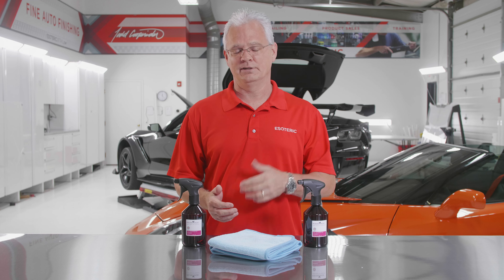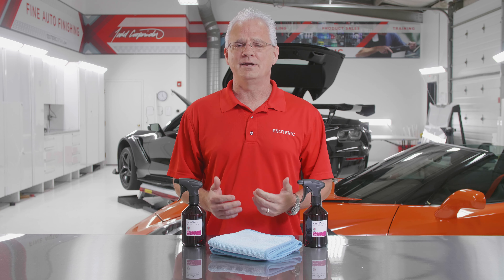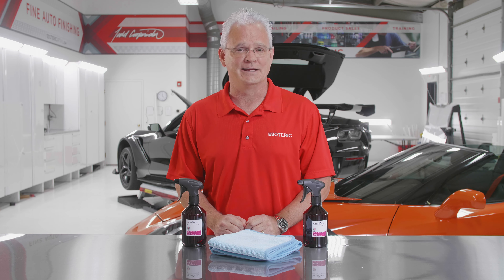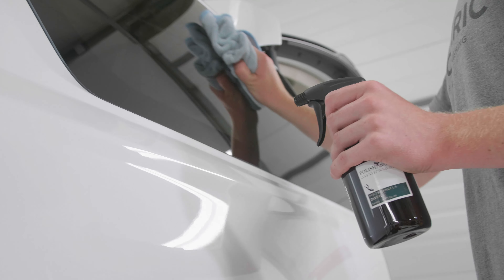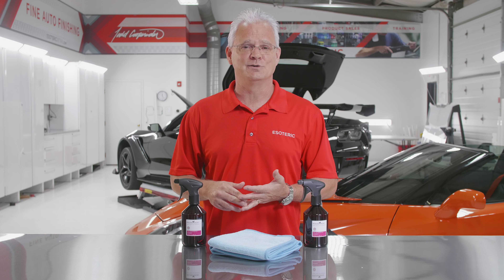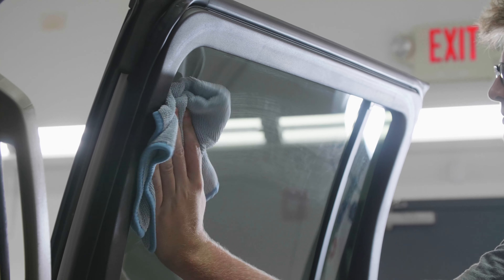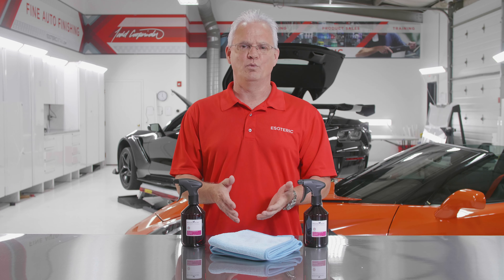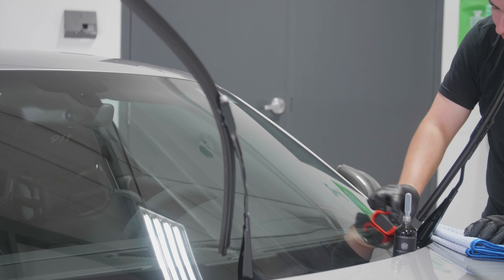Looking for a great glass cleaner? Check out Agent by POLISHANGEL!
Do you need an easy to use, effective automotive glass cleaner that is safe for tinted windows? If so, check out this video on Agent, by POLISHANGEL!

Facebook and Instagram: @EsotericDetail, @EsotericProducts, @EsotericEducation